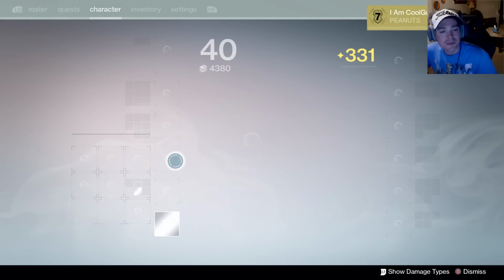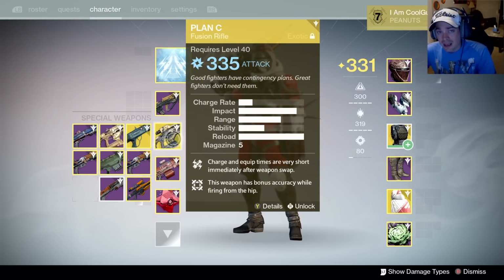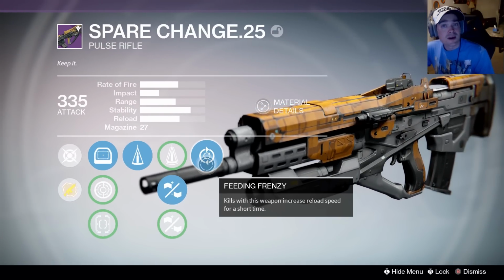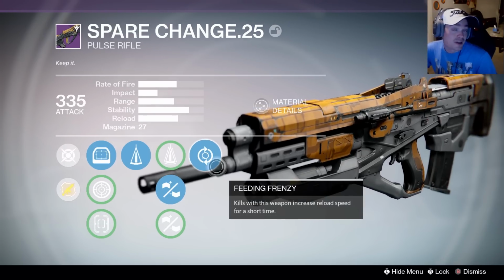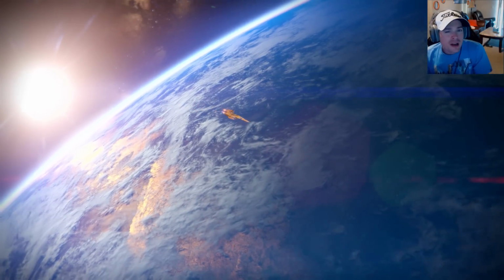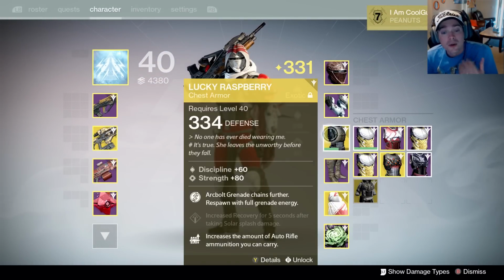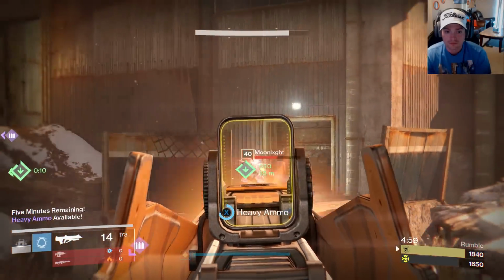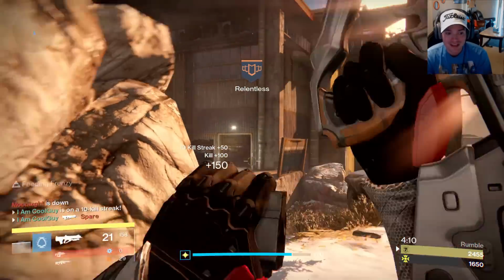Gameplay Commentary #7: The Spare Change.25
No where near where it was, but is still fun to use. I go over a couple pulse rifle tips and a tip that may be useful for shooting semi Automatic weapons.